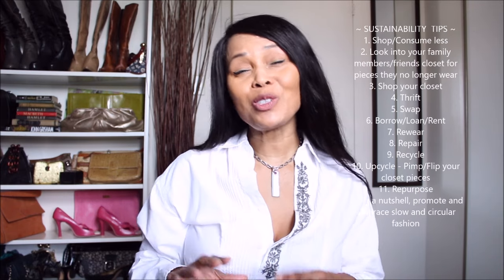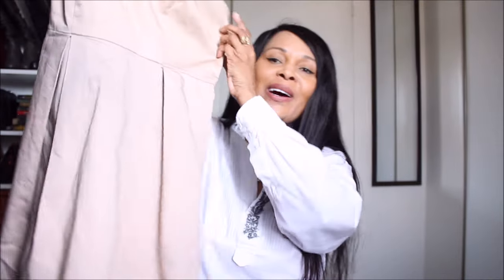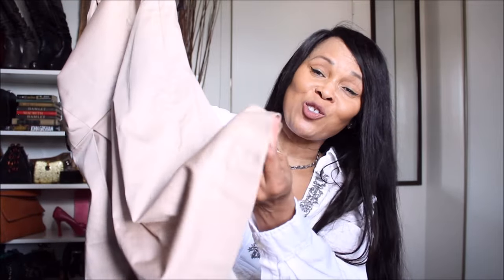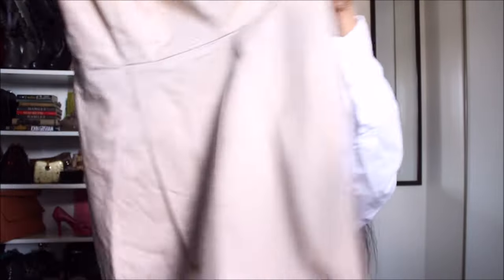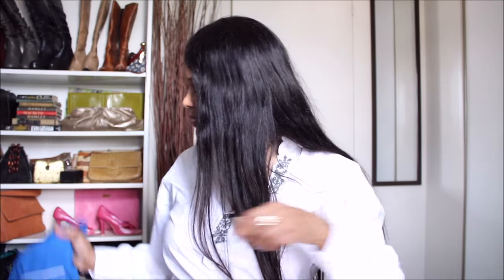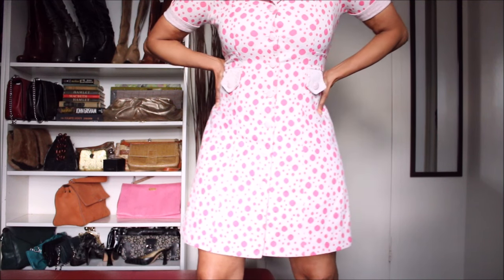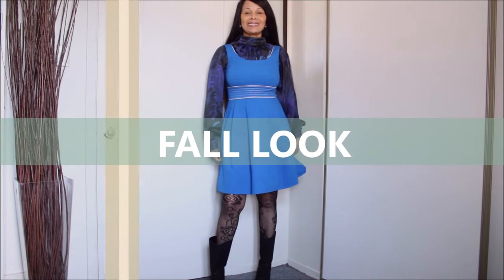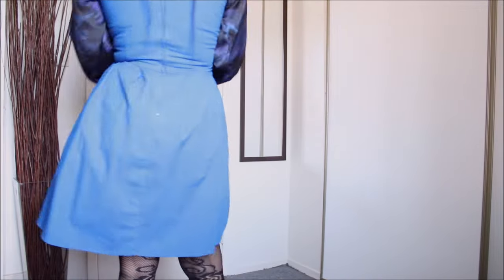STYLE DETAILS THAT MAKE YOU LOOK EXPENSIVE - SUMMER TO FALL TRANSITIONAL LOOKS | Sustainably Stylish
The BEST style details that make you look expensive. They can be found vintage shopping! I am also styling two fabulous pieces from summer to fall if returning to the office.

Click THUMBS UP if you have learned something or enjoyed the video and leave a comment to let me know.